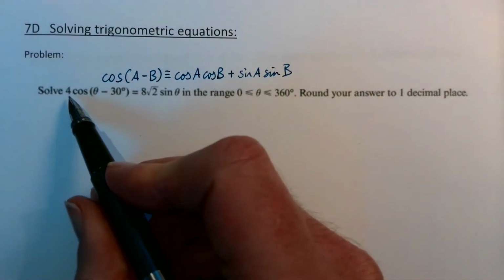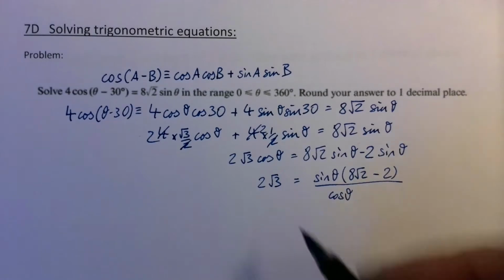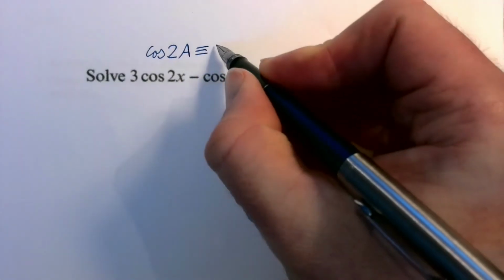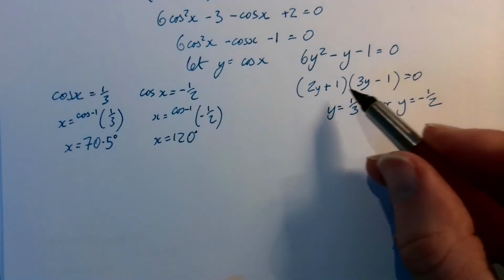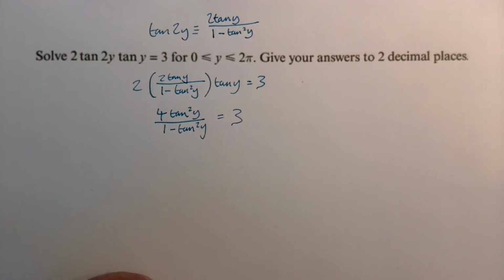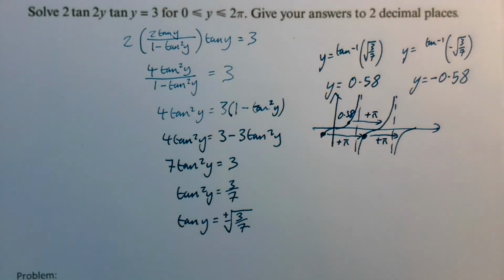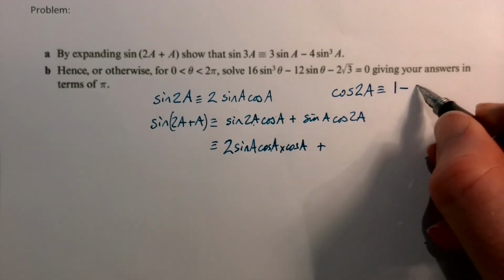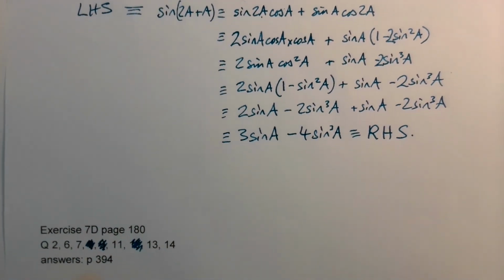7D Solving trigonometric equations involving addition formulae